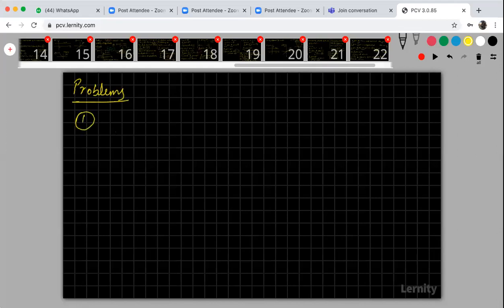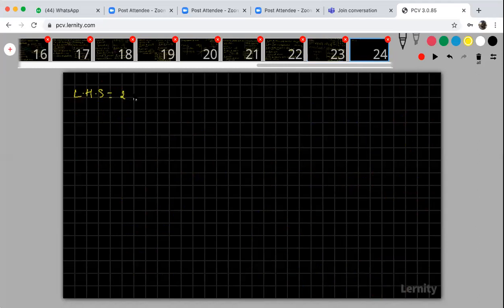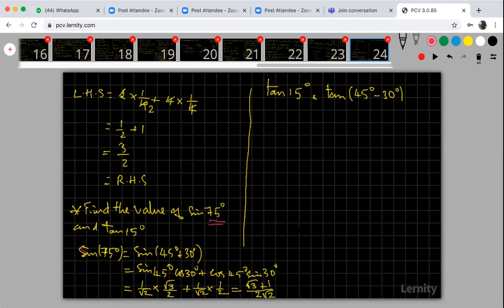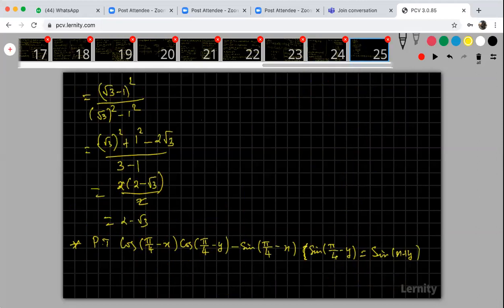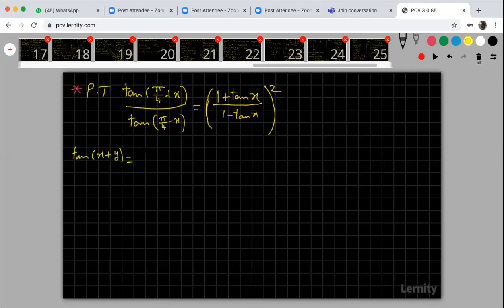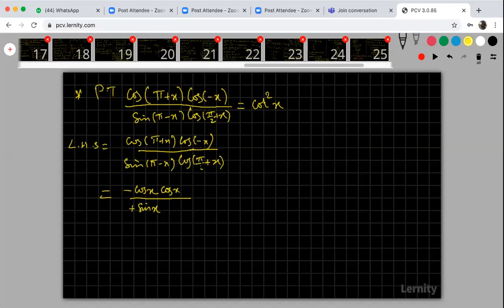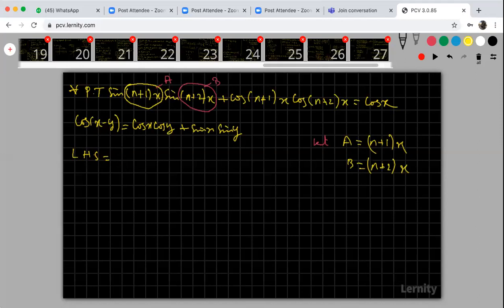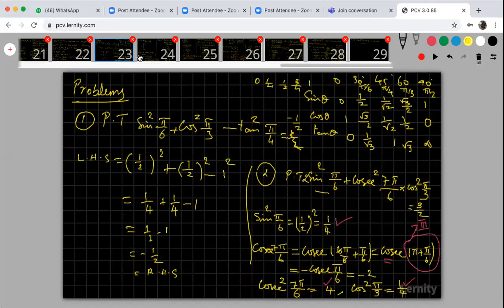11th - NEET | Trigonometric Equations- July 2